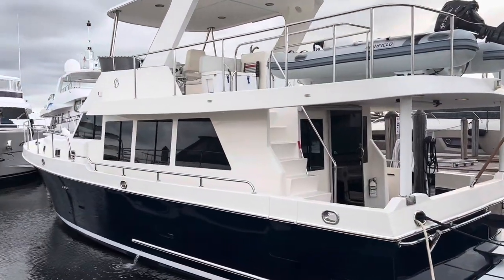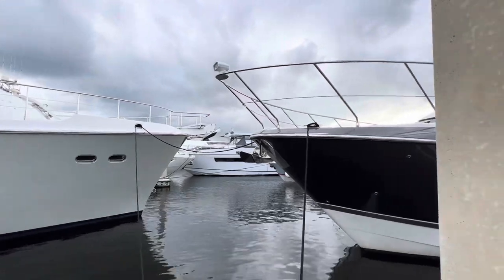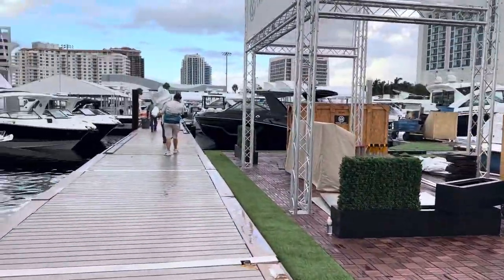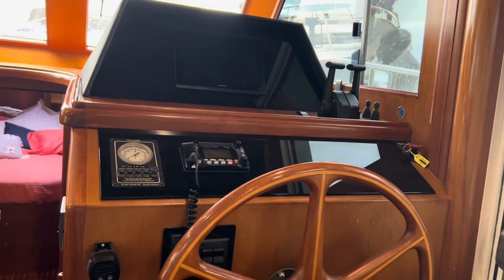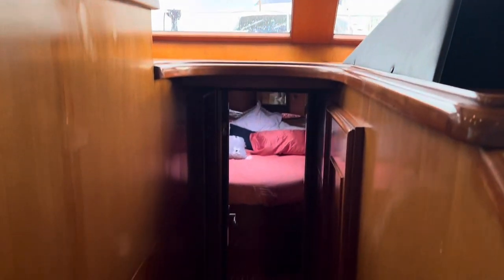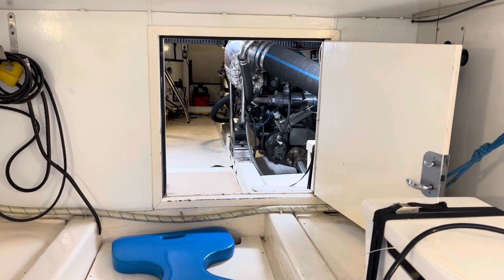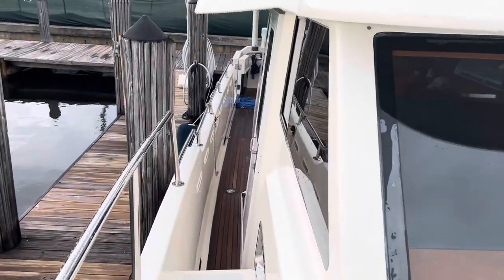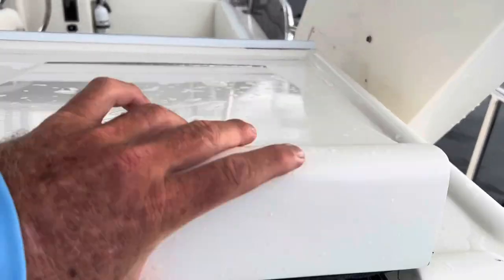Fort Lauderdale international BOAT show live update 48’ Ocean Alexander ￼walk-thru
Fort Lauderdale International Boat Show Live YouTube update and preview of the show. 48’ Ocean Alexander Walk-thru video. Captain Paul walks around the show for a few minutes after bringing a boat in from Sarasota FL to Fort Lauderdale. Check out this beautiful Ocean Alexander 48￼